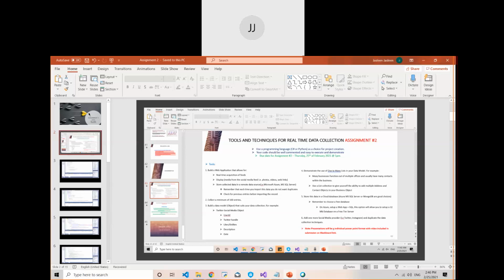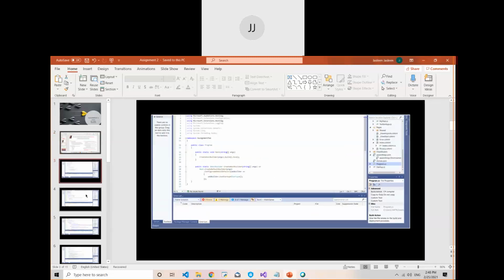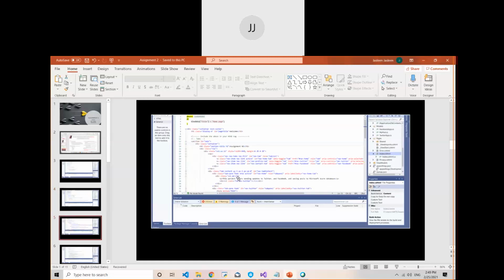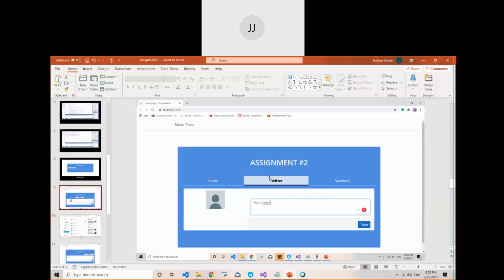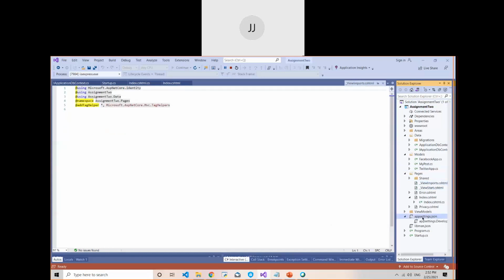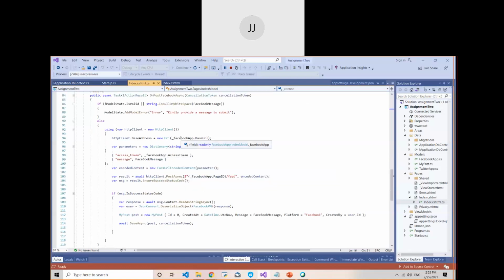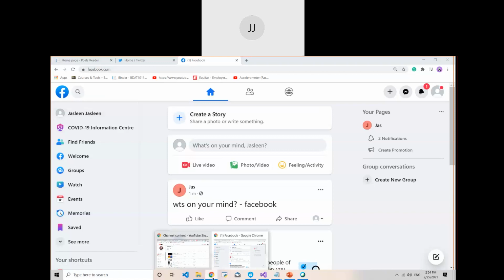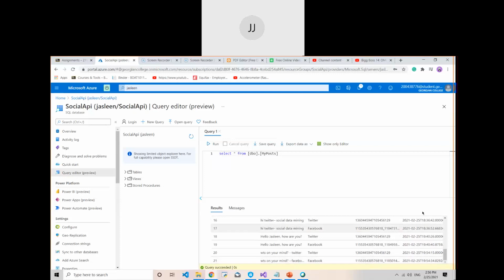Tools & techniques for data acquisition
Social Data Mining Techniques: Tools & techniques for data acquisition from social Media Application